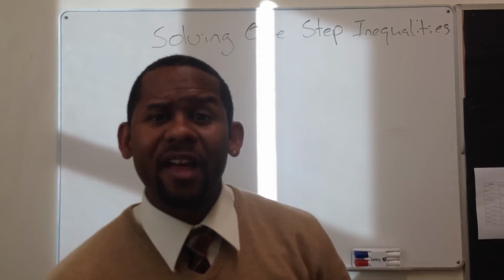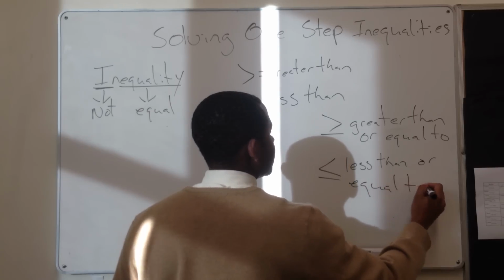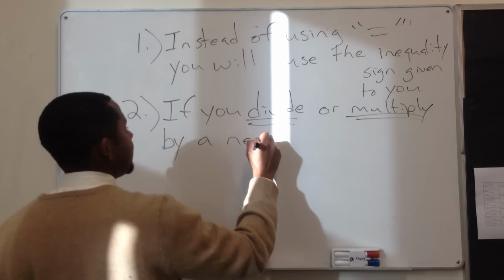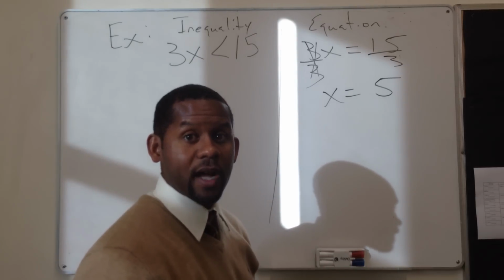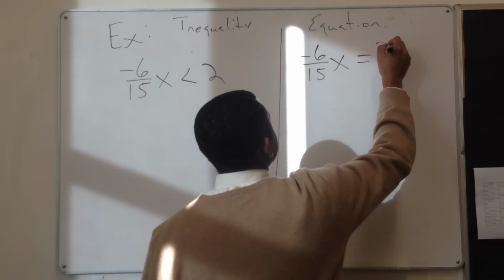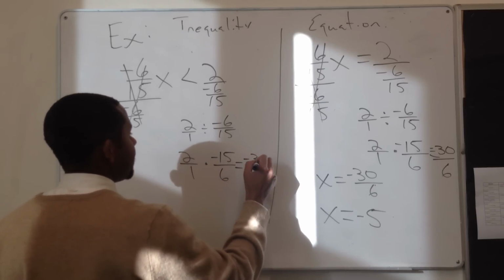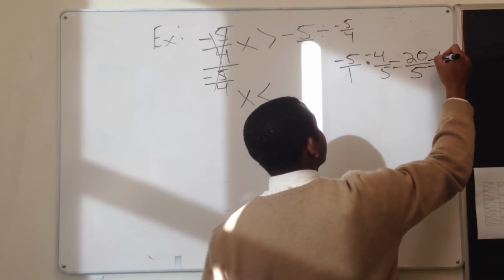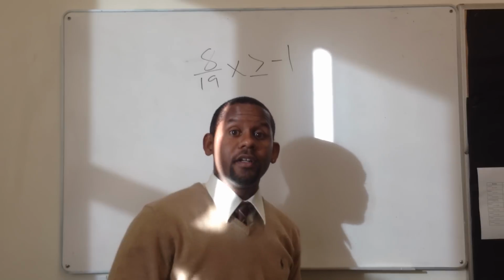Solving 1 step inequalities